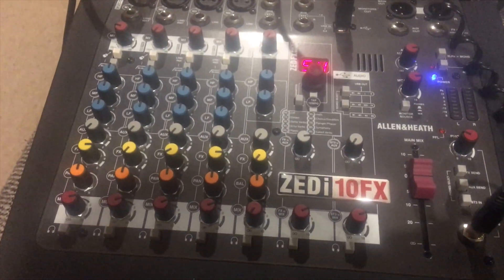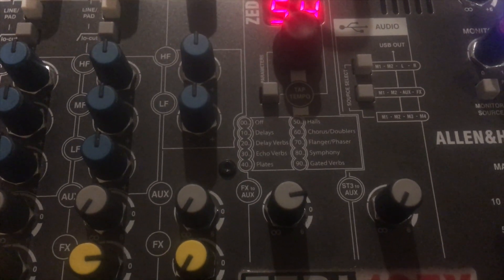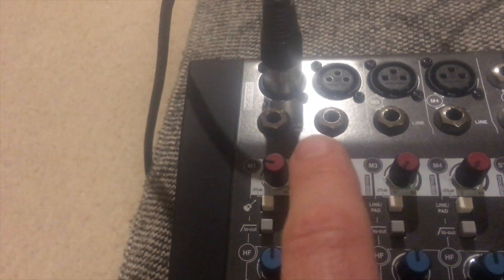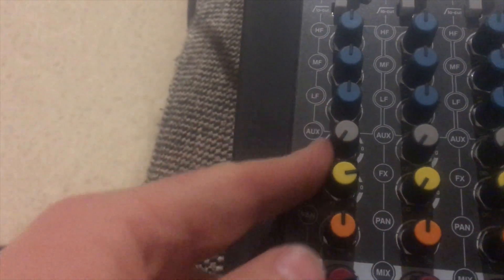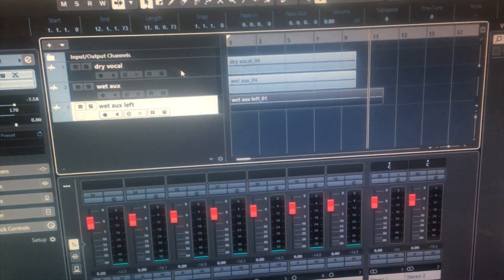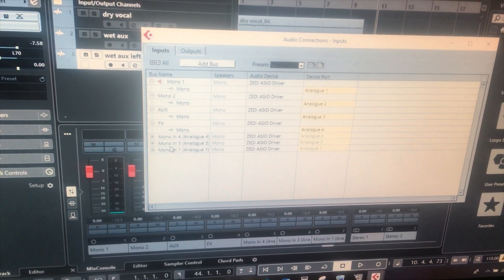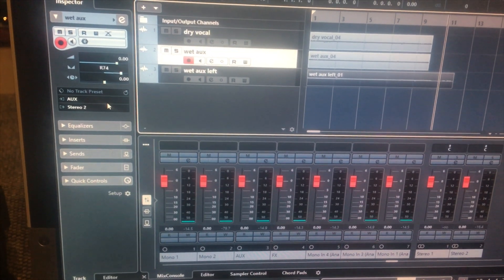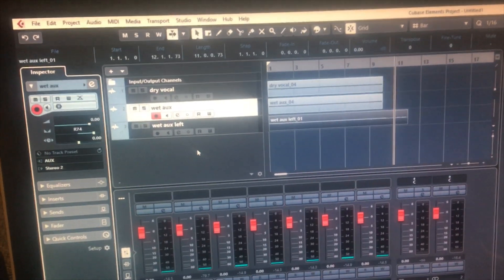How to record the effects built into the Allen & Heath ZEDi-10FX via USB into your DAW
As the description says, I couldn’t find instructions on how to record the Allen & Heath ZEDi-10FX effects via USB 2.0 to Cubase Elements 10. So I worked out that it’s because the FX Knob is positioned differently to the channel fader as opposed to the AUX fader. Is a fluke. I don’t really know what I’m doing here and could be doing it wrong. But I made it work for me so that’s what counts. Happy to take questions and comments and I’ll respond as best I can.